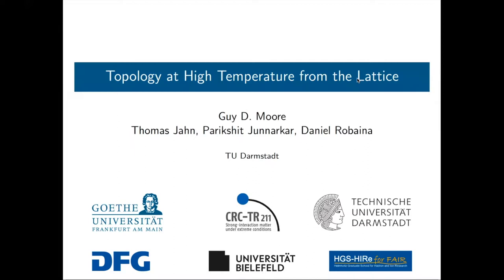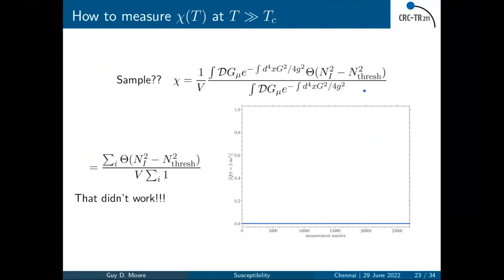Topology at High Temperature from the LatticeProf. Dr. Guy MooreTechnische Universität Darmstadt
Topology at High Temperature from the Lattice
Prof. Dr. Guy Moore
Technische Universität Darmstadt
QCD fields can possess nontrivial topology – instantons. The density of instantons is strongly temperature dependent, and this temperature dependence is important to the early-Universe dynamics of the hypothetical axion particle, which may form the dark matter of the Universe. A secure lattice measurement of topological susceptibility up to about 1.1 GeV temperatures would allow a precision prediction of the axion mass. I explain the obstacles to such a determination, and I introduce a novel set of computational techniques which can help to overcome them.
Date: Wednesday, June 29 2022, 16:00 - 17:00
Venue: screened live at Ramanujan Auditorium